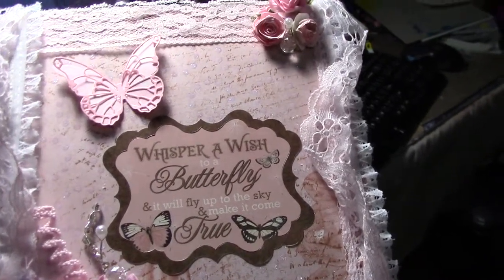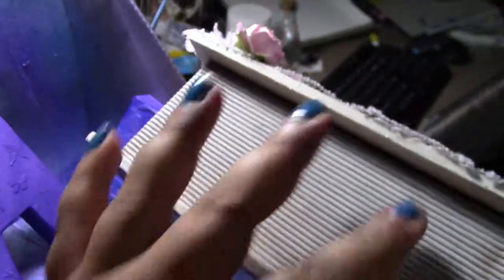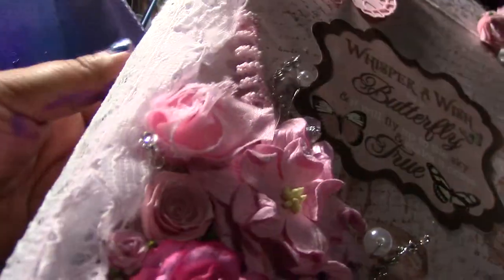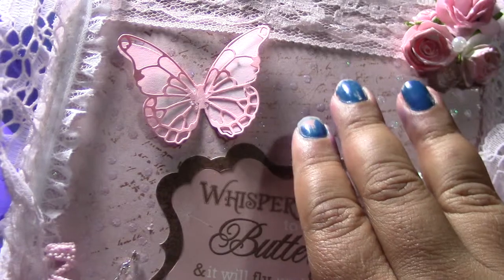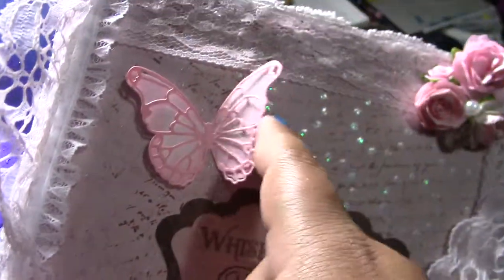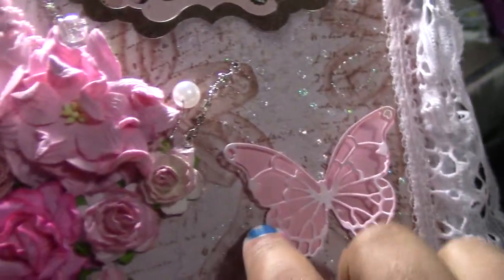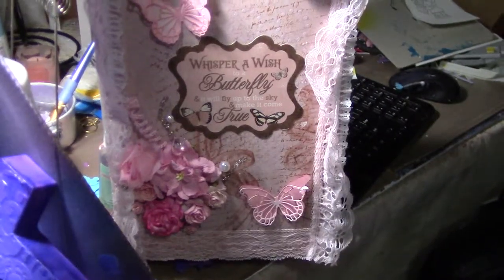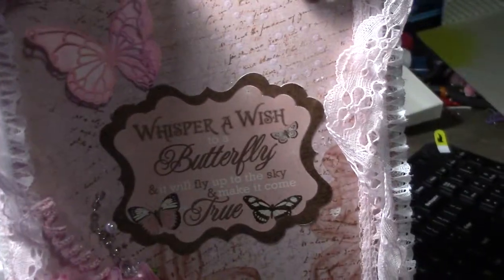Altered Storage Book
Altered book for my aunt. Woc Roses, lace and memory box butterflies.. it came out great i think..=)